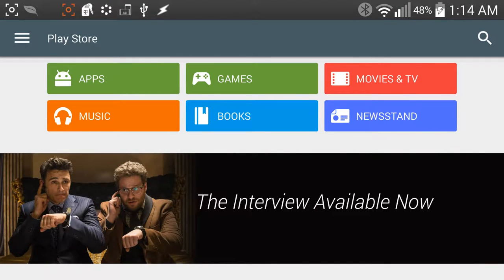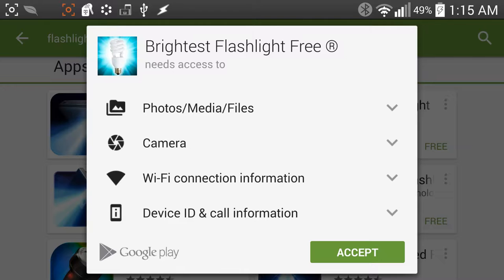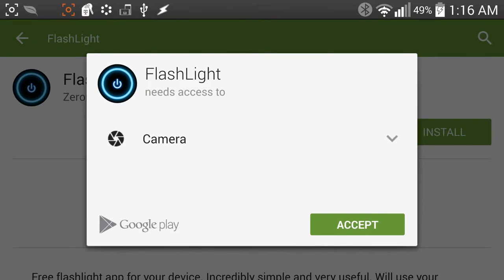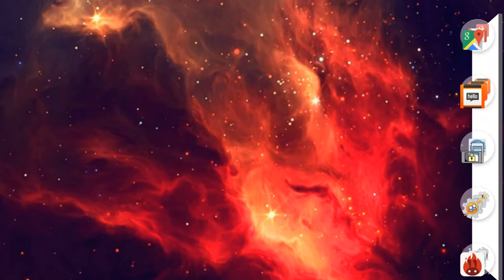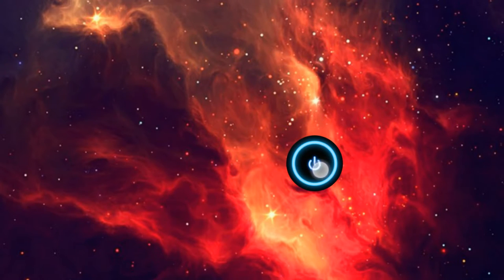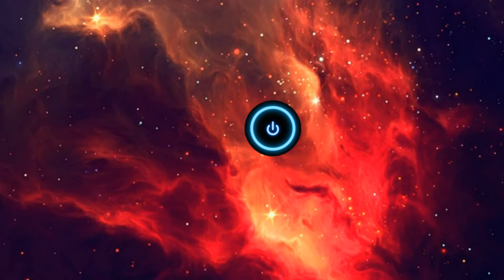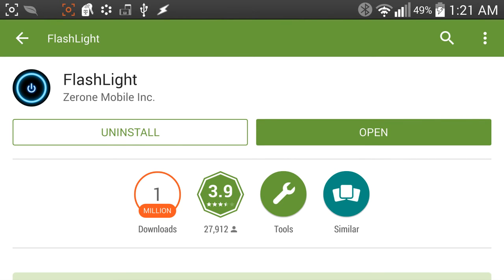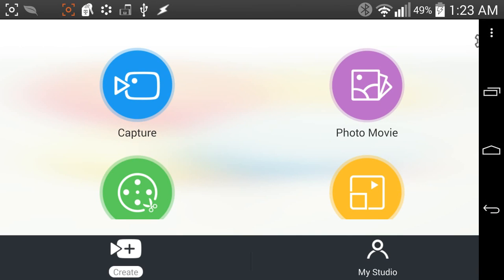App Review: Flashlight app & widget (android) (In Depth)